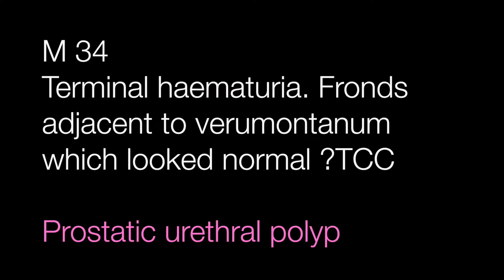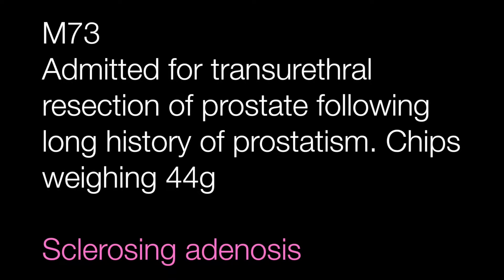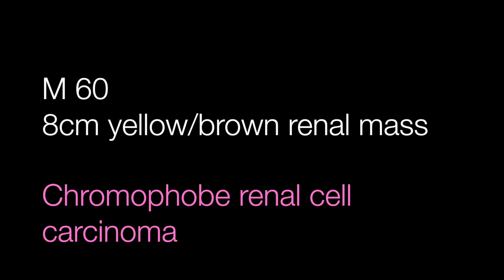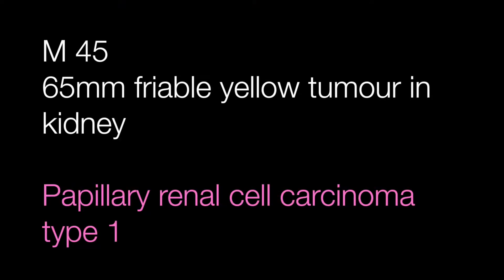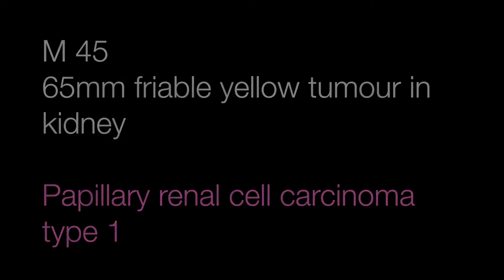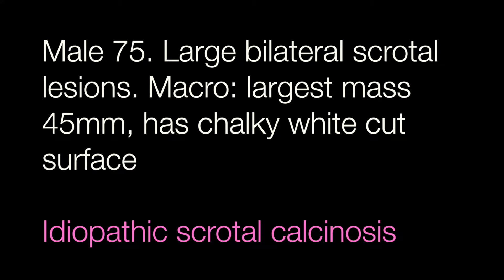Quiz 8 - Answers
The diagnoses for quiz 8.
1: Prostatic urethral polyp 0:20
2: Sclerosing adenosis 1:00
3: Chromophobe renal cell carcinoma 1:30
4: Papillary type 1 renal cell carcinoma 2:06
5: Idiopathic scrotal calcinosis 245